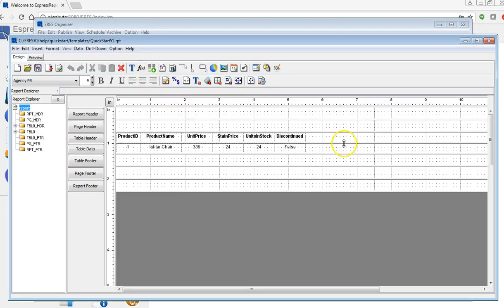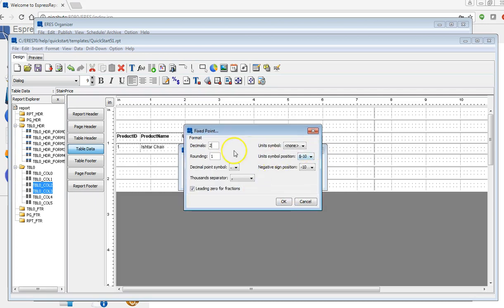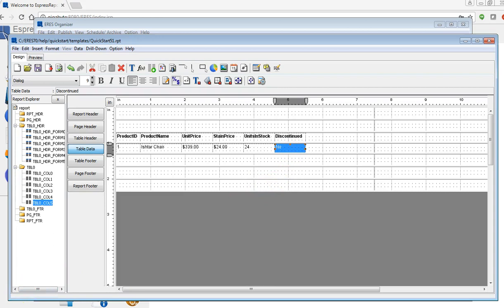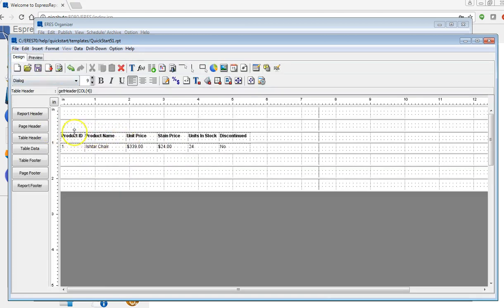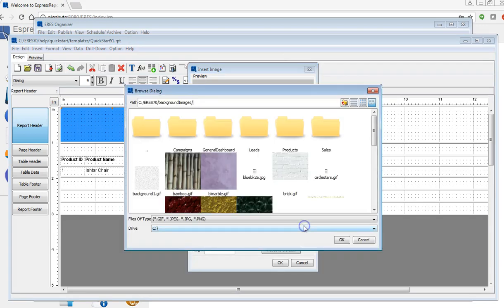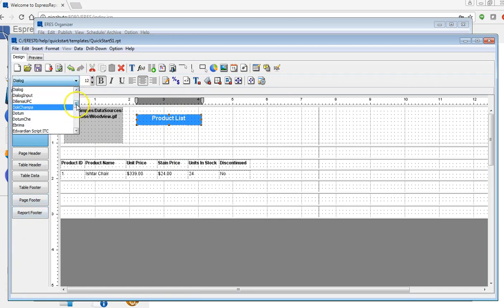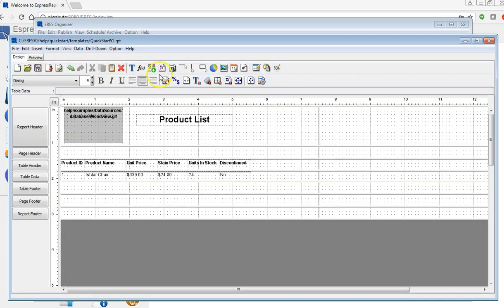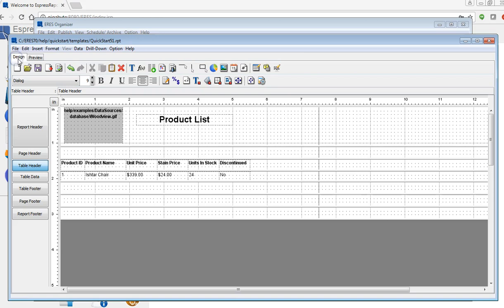Basic Formatting Features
This video demonstrates some basic report formatting features in EspressReport ES. The report writer is a very robust and feature rich tool. As such, this demo is only a simple introduction.